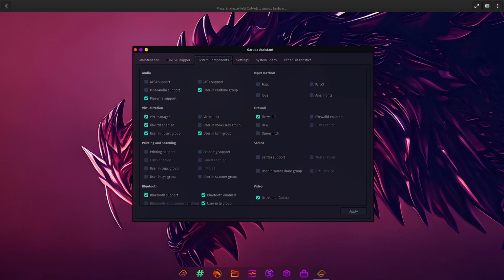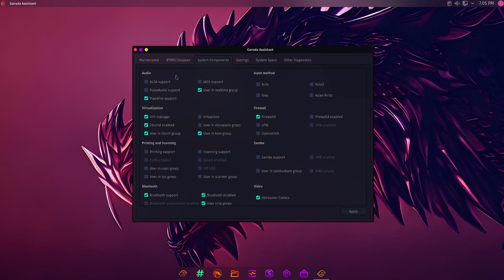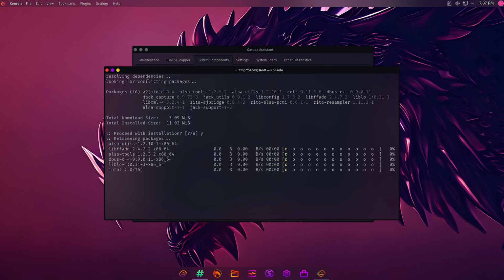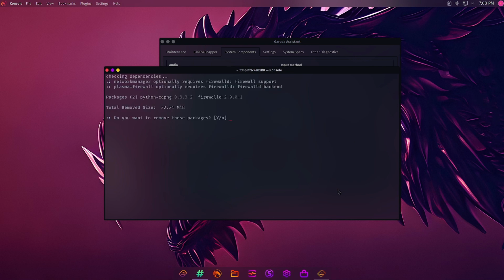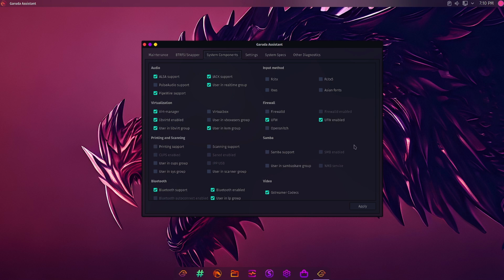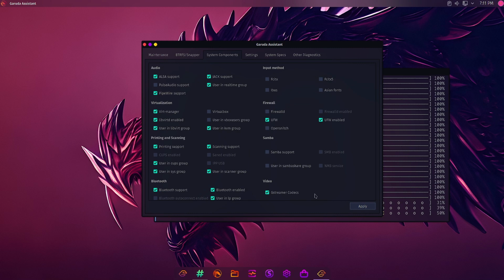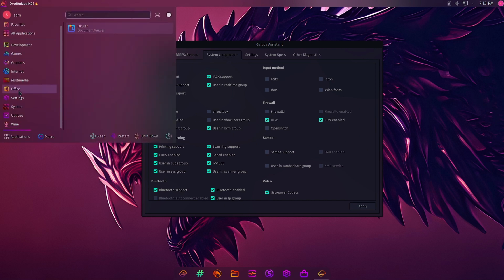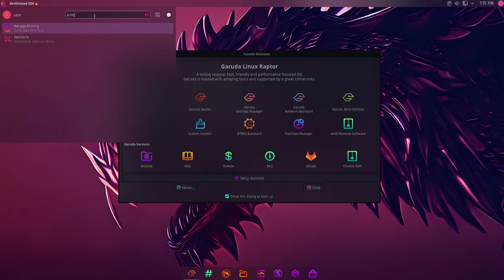Garuda Assistant - System Components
This video features Garuda Assistant - System Components. Use Garuda tools and utilities to ease Garuda Linux system management and maintenance.

1) IT infrastructure consultancy and turn key project execution for SME's.
2) Install and maintain best suitable linux distributions for your corporate computer systems.
3) IT infrastructure maintenance and operations for SME's.
4) ERP Training.
5) IT training for freshers and trainees.

1) Personal tuitions for BCA, Computer Engineering and Technology students.
2) Install best suitable linux distributions for your personal computer systems.
3) IT consultancy for your personal and home needs.
4) Design and execution of networking and security for your home.